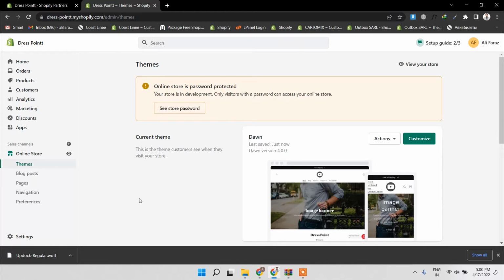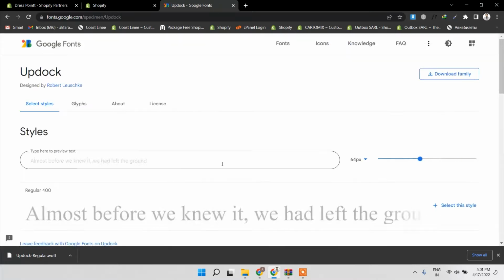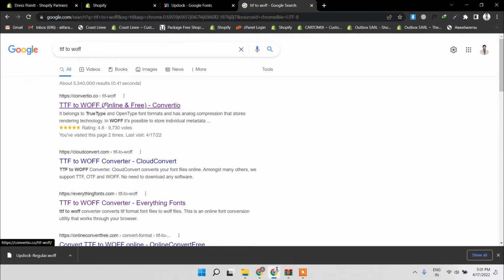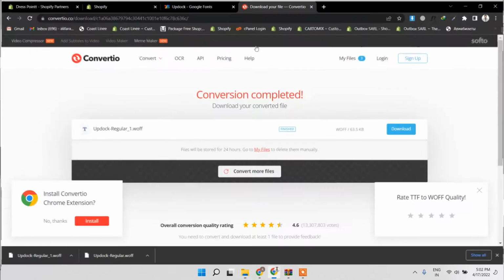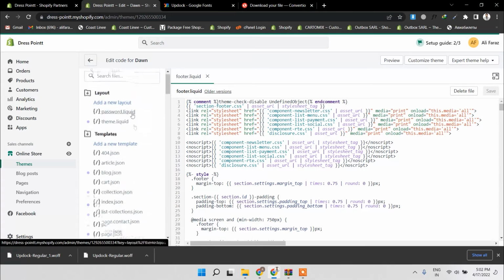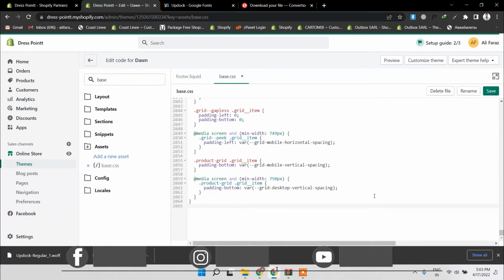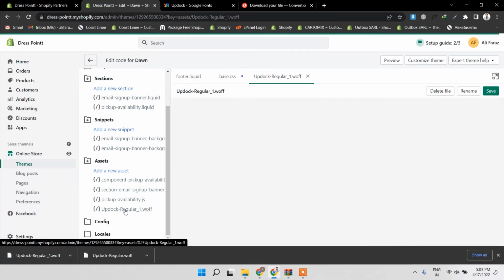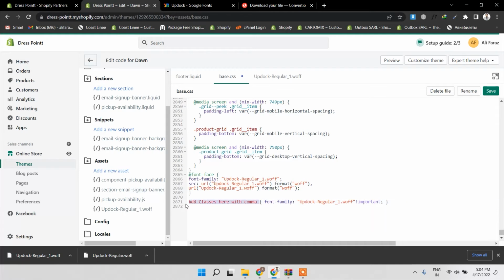How To Add CUSTOM FONTS to Shopify | Upload Custom font To Shopify | Install Custom Font To Shopify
Hello Ecomm Hacks Community
In this video I will talk about that how to add custom fonts to Shopify. How to upload custom font to Shopify. How to install custom font  to shopify. how you can add or install custom font to shopify